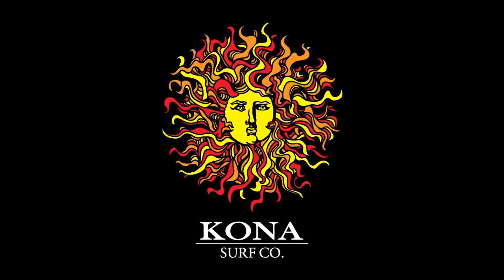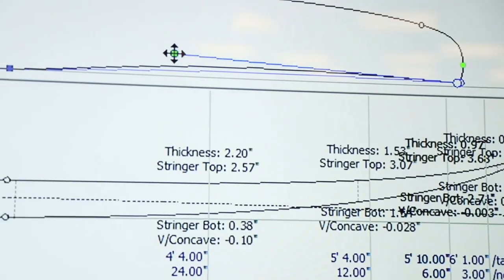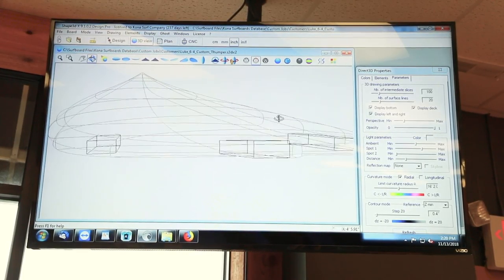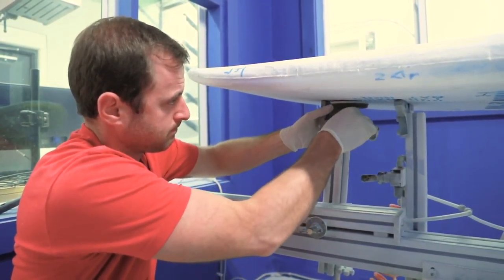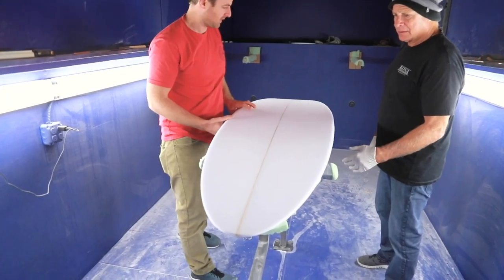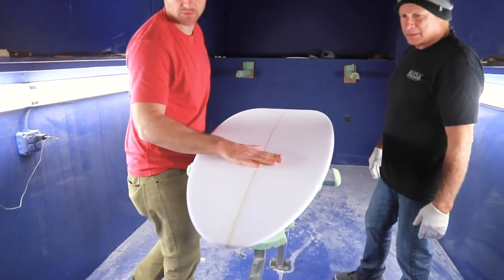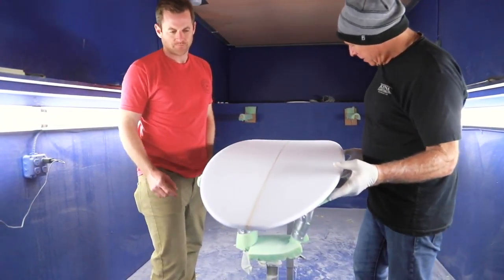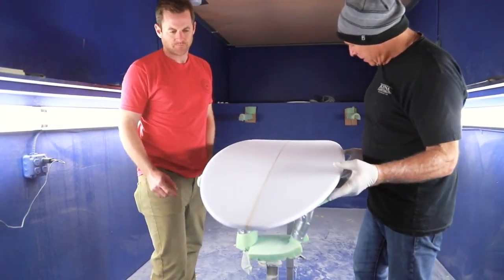Creating A Custom For Luke Garripoli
Create a custom today at the Kona Board House and Konasurfco.com